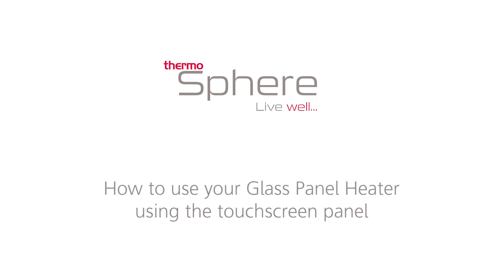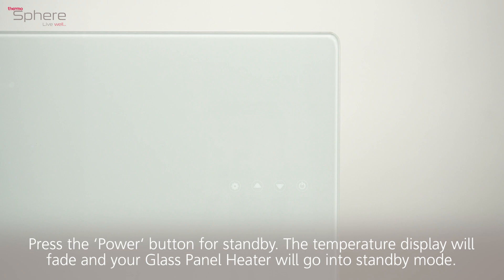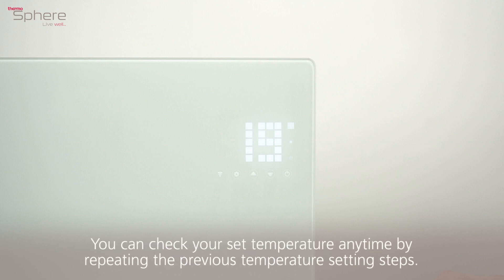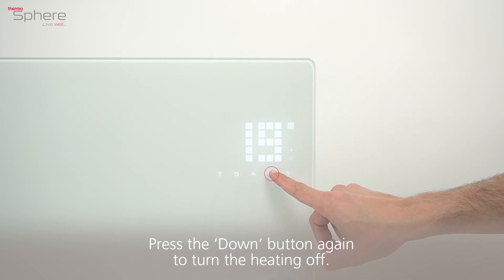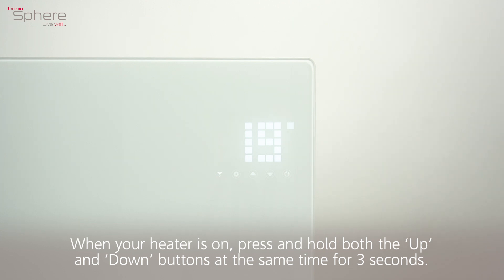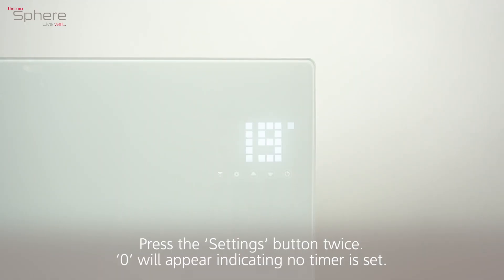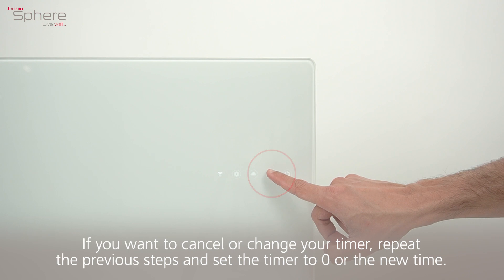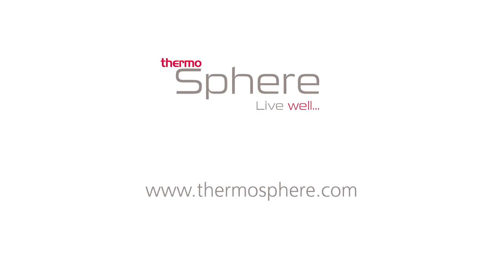How to use your ThermoSphere Glass Panel Heater using the touchscreen panel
The Glass Panel Heater which perfectly combines beautiful design with ease of use to create ideal comfort. In this video guide we take you through how to use all of the Glass Panel Heater features with the touchscreen fascia.

Just a few reasons why we love the ThermoSphere Glass Panel Heater: -
- Control anywhere with Wi-Fi connection via the ThermoSphere app
- Easily installed either free-standing or directly on a wall
- Energy saving features like 50% mode
- Safety first with reinforced glass fascia, even if it gets cracked, it won't shatter

Video contents:

00:05 - Turning your heater on and off
00:35 - Setting the temperature
01:15 - Setting the heating power mode
01:41 - Switching between °C and °F
02:13 - Setting child lock
02:40 - Setting a timer
03:25 - Turn the display off (Eco Mode)

To find out more information on our glass panel heaters
The loyalty programme you'd be mad to miss... delivering rewards, personal development and total peace of mind to anyone who buys, fits and installs ThermoSphere electric underfloor heating, not forgetting it's FREE

If you have any questions regarding an installation or want to find out more about our range of electric underfloor heating solutions, please contact one of our team via: -